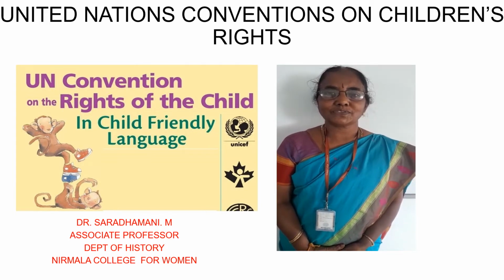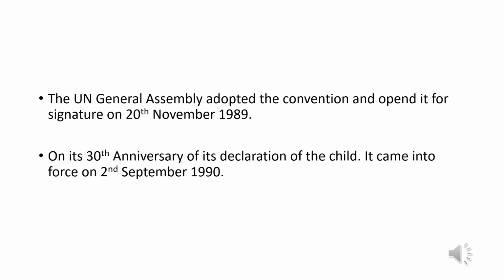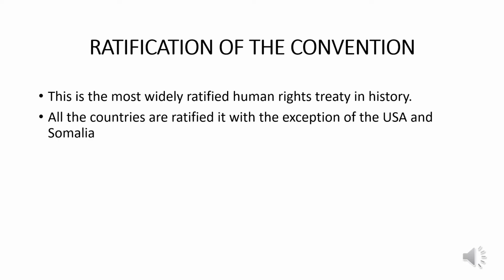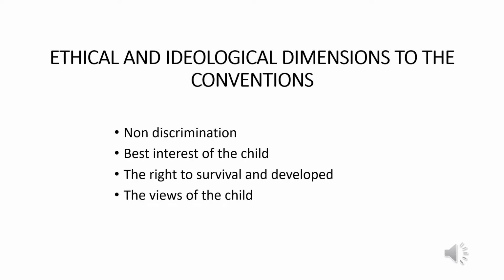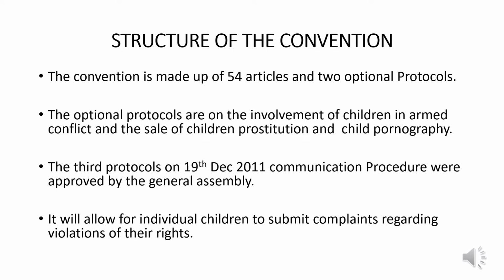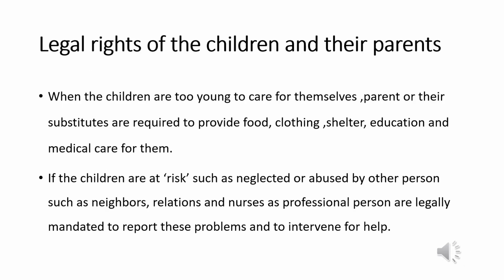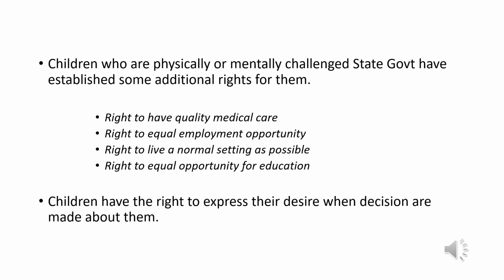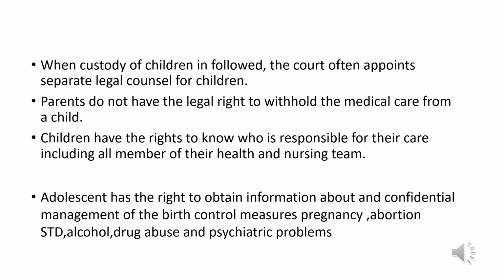Childern rights | Dr.Saradhamani | Department of History